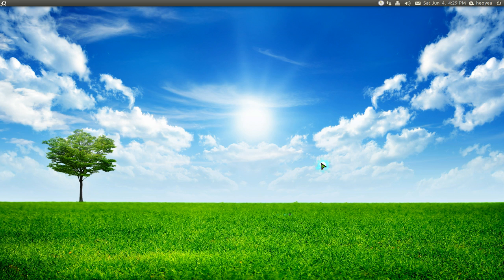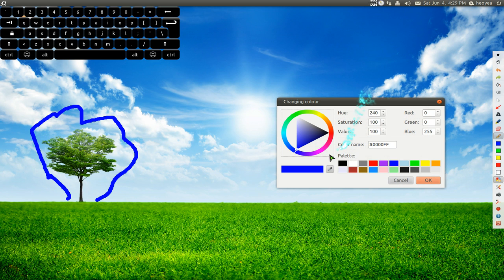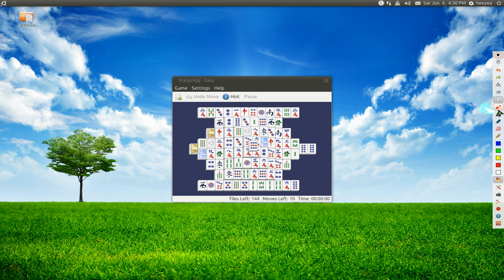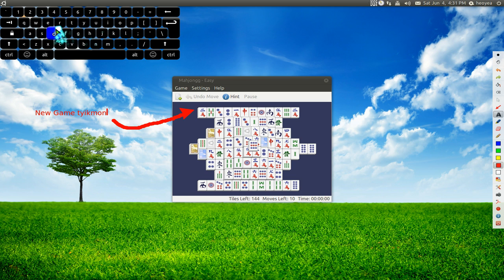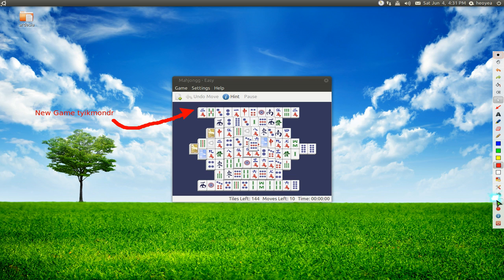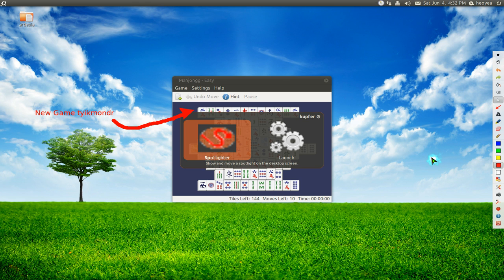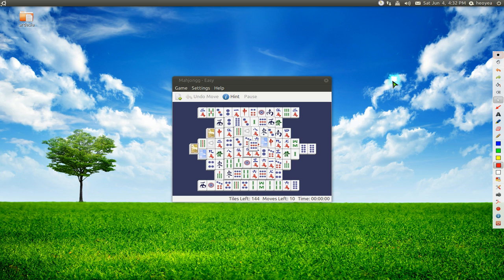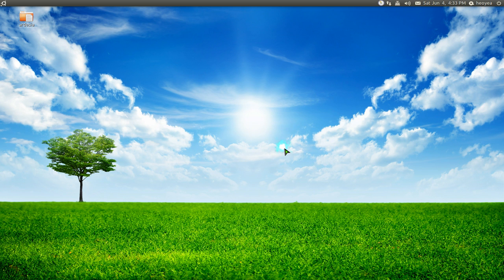Ardesia - Digital Sketchpad - Ubuntu 10.10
Requires: compositing enable, like compiz, kwin ..etc

Works on linux and windows

Ardesia is the free digital sketchpad software that help you to make colored free-hand annotations with digital ink everywhere, record them and share on the network. It is easy to use and impressively fast and reactive. You can draw upon the desktop or import an image and annotate it and redistribute your work to the world. Let's create quick sketch and artwork.

Thanks to Ardesia you are free to open any application and fix your ideas and comments as if you wrote on a classic chalkboard. Tradition and innovation are living together in simplicity thanks to a natural user interface that reproduce the natural feeling of the free hand painting. Reduce the traditional whiteboard and paper usage; Ardesia is smooth and fuzzy!

You can use the tool to make effective on-screen presentation, highlight things or point out things of interest. The tool facilitates the online presentations and demos showing in real time your computer screen to anyone in the network.

You can use this tool to enhance your lessons or courses working with your preferred applications and your preferred operating system.

Create nice tutorial and demos saving the desktop images with your free hand annotations.

Ardesia includes a sketchpad software that allow to free-hand draw geometrical shapes using the shape recognizer.

Ardesia respects the interoperability standards, it imports and exports artifacts using common file open formats. Ardesia works with all the pointing device; you can use a mouse, a touch screen, a drawing tablet or a tabletpc. You can use a cheap&professional wiimote whiteboard or a commercial whiteboard, an interactive projector or any other devices supported by your operating system.